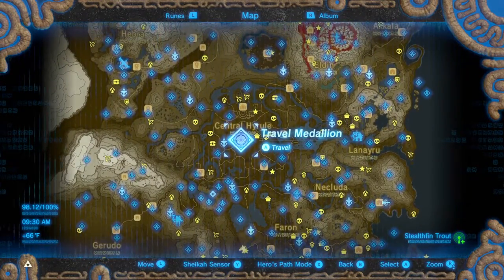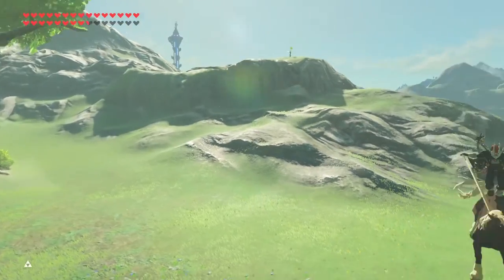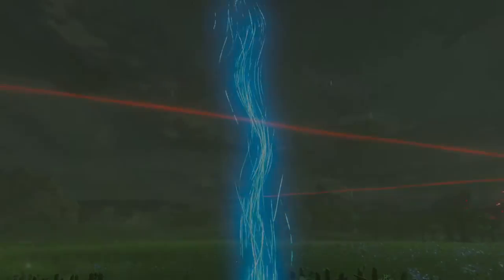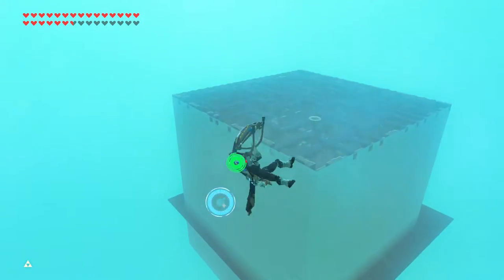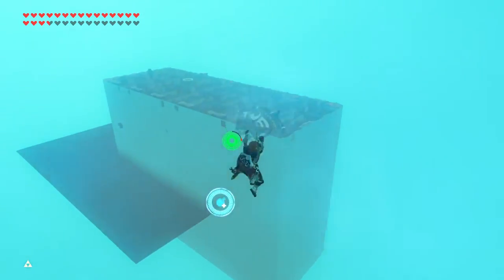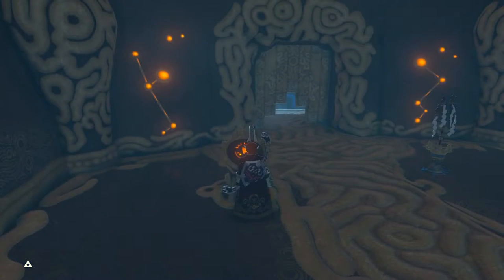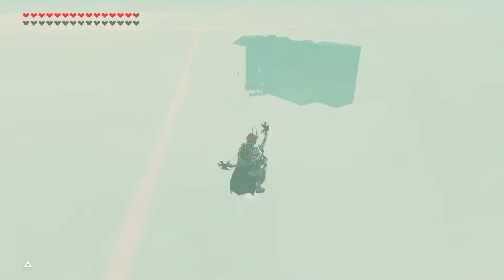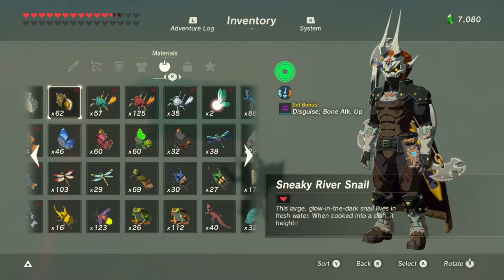Wrong Warping Guide | BOTW Glitches & Tricks: Part 38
◈ Become a member and join the Legends (MORE BELOW) ◈

What's good everybody. this video we're going to be covering wrong warping and it's effects. I only show of the bare minimum in this video, there are much stronger things you can do with this glitch like skip the plateau and paraglider.

This trick is DLC only.
Coordinate Wrong Warping
1) Activate Moon Jump State
2) Warp to Travel Medallion
3) Fast travel and enter where you want to wrong warp inside
4) Void out

That should try to warp you to the coordinates of your travel medallion inside of wherever you went (like a shrine or a divine beast for example)

Save File Wrong Warping
1) Have a save file of where you want to warp to
2) Activate Moon Jump State
3) Load the file you want to warp to
4) Fast travel to Travel Medallion
(Optional) You can swap modes here before you do the next step because
Moonjump stays in-between loading screens
5) Get a quicksave and load it

You should now be wherever you wanted to be on whatever file you want.